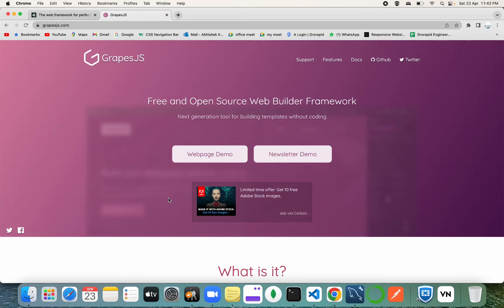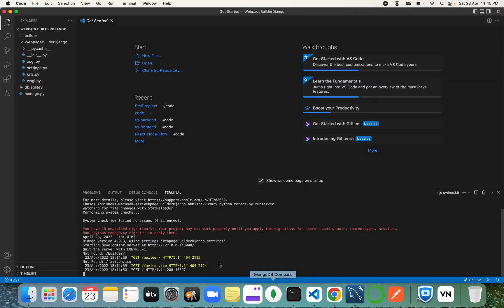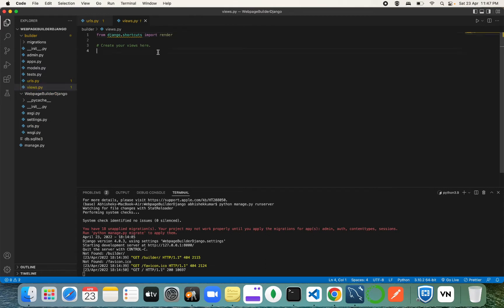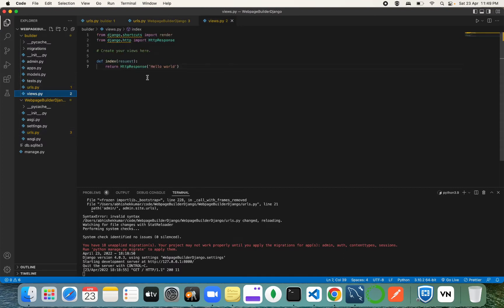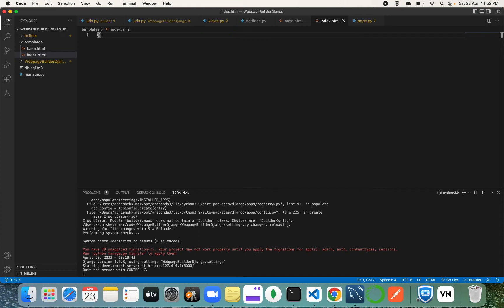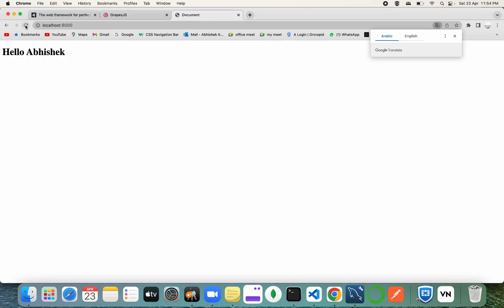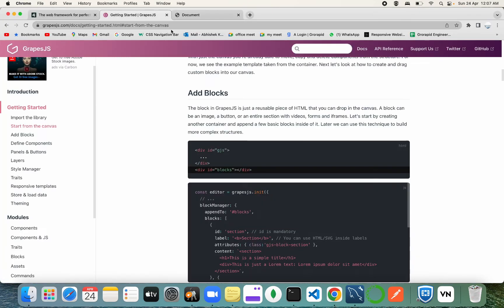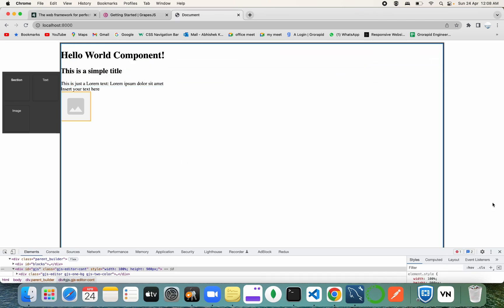Grapesjs Tutorial - 1 | Django Framework | Python | Installation & Setup